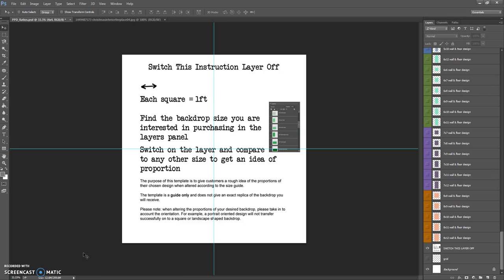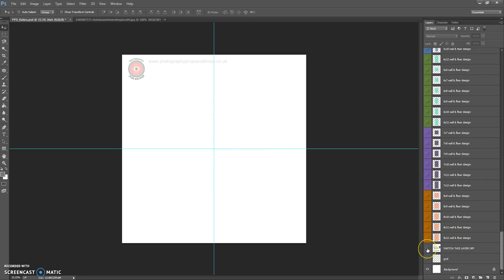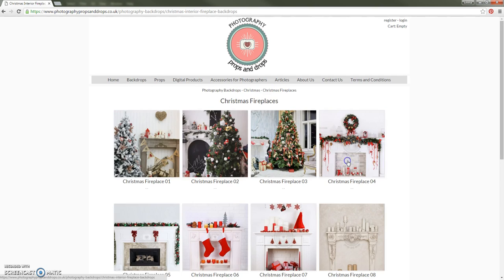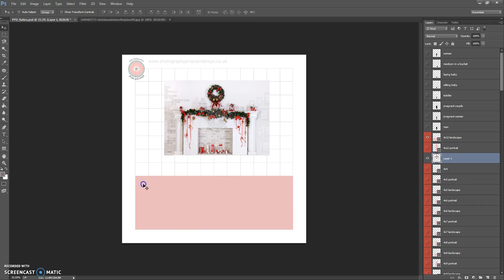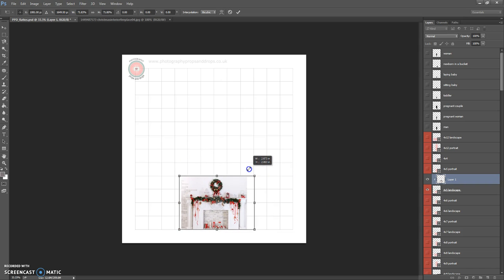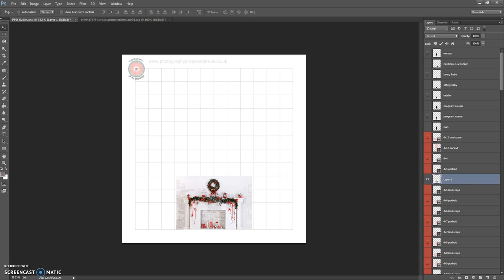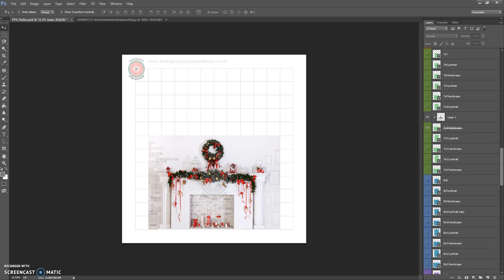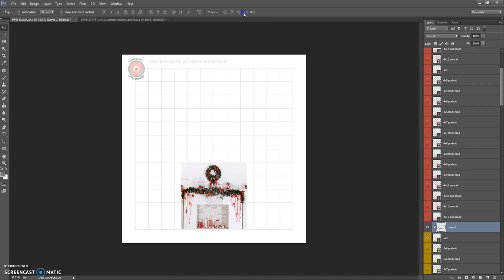How To Use Our Ratio Template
How to use our FREE ratio template to determine which size backdrop to order.